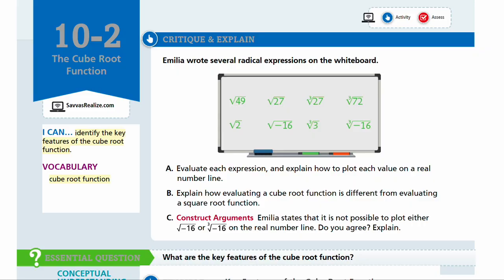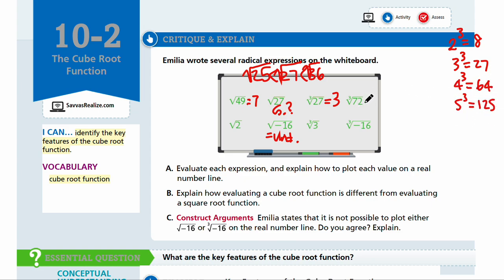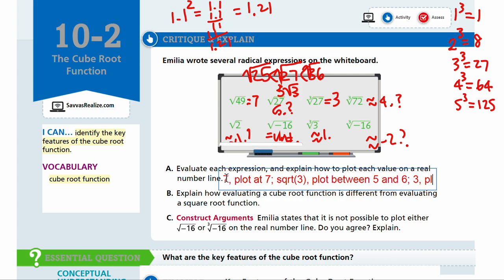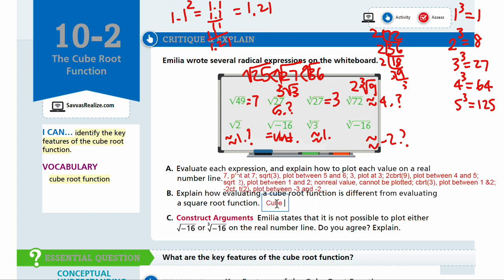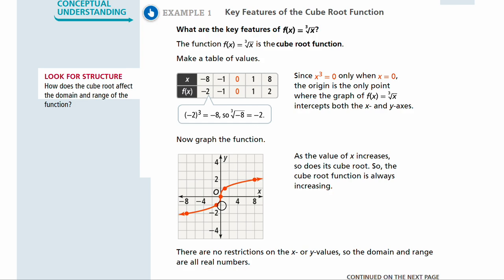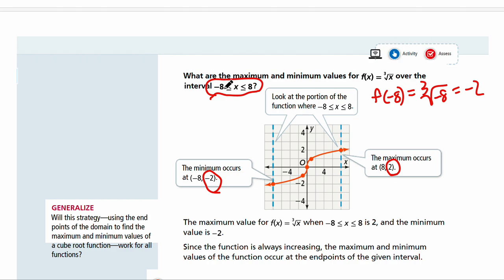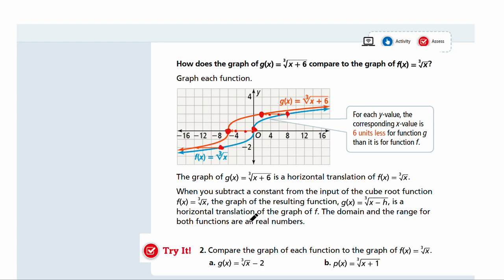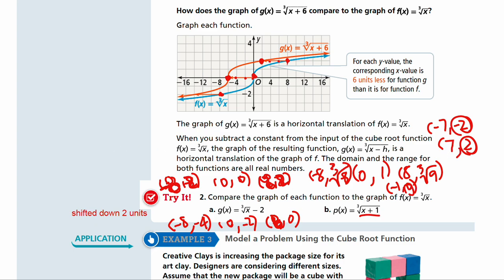EnVision Algebra 1) Lesson 10-2: The Cube Root Function (Part 1)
🦋 Topic 10: Working With Functions
• What are some operations on functions that you can use to create models and solve problems?

🦋 Lesson objective
• By the end of this lesson, you will be able to identify the keyfeatures of the cube root function.

🦋 Vocabulary
cube root function

Part 1
🦋 In Critique & Explain, we will examine square roots and cube roots.
🦋 In Example 1, we will explore the Key Features of the Cube Root Function.
🦋 In Example 2, we will work with Translations of the Cube Root Function.
Part 2
🦋 In Example 3, we will Model a Problem Using the Cube Root Function.
🦋 In Example 4, we will Compare Rates of Change of a Function.
🦋 In Example 5, we will Compare Rates of Change of Two Functions.